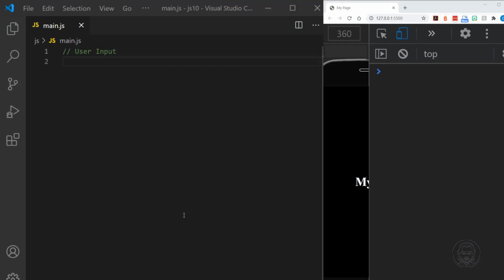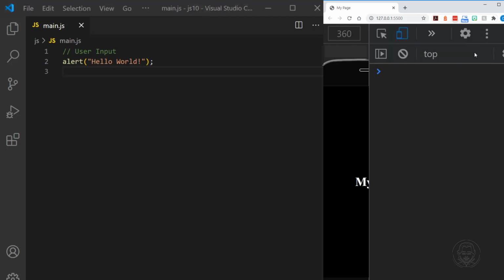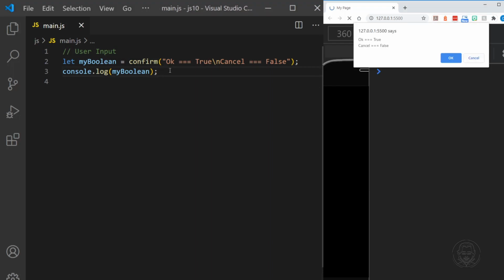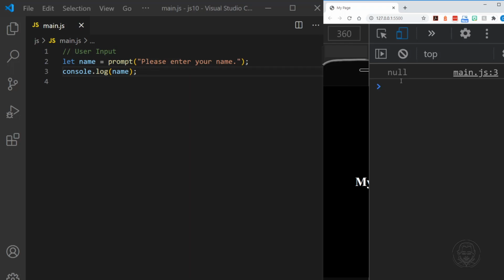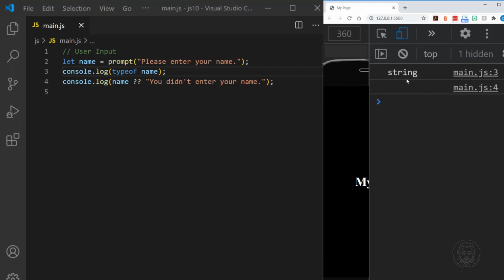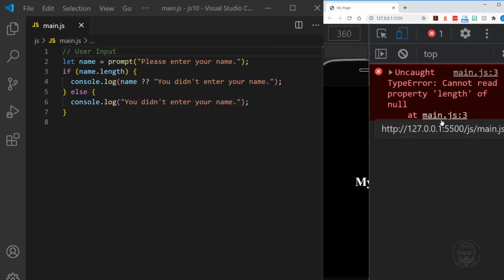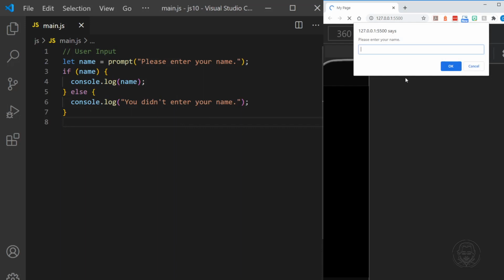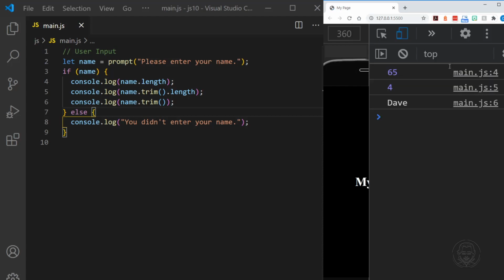User Input in Javascript | Tutorial for Beginners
In this video we'll work through examples of User Input in Javascript and examples of how to handle the input data we receive.

✅ Quick Concepts outline:
User Input in Javascript
(00:00) Intro
(0:15) Dev Environment
(0:45) alert notifications
(1:45) confirm notifications with boolean data
(2:35) Receiving data input from the user
(3:10) prompt notifications with string data
(4:05) Possible null values returned
(4:43) Nullish Coalescing Operator
(6:10) How to check for an empty string
(7:15) An easy mistake to make!
(7:20) How to check data before accessing properties and methods
(8:50) Eliminating extra white space from user input

📚 Further Reading:
MDN Web Docs: